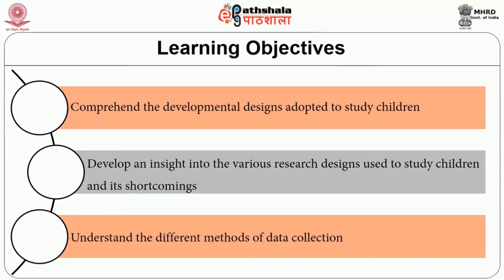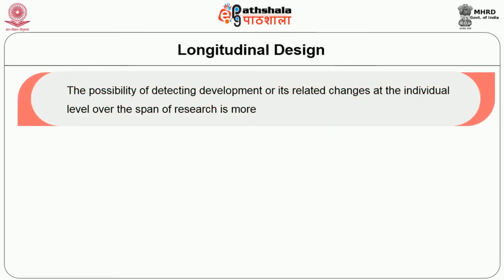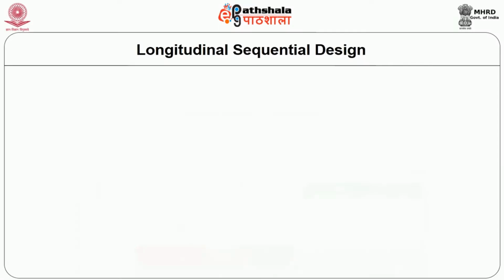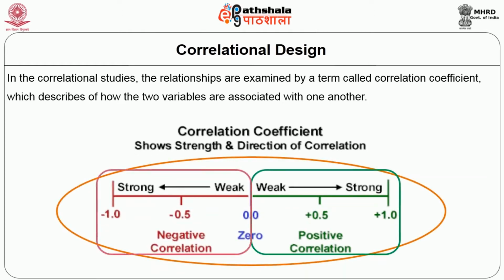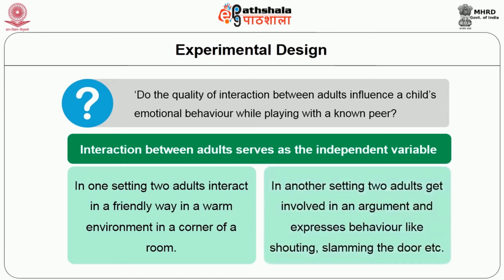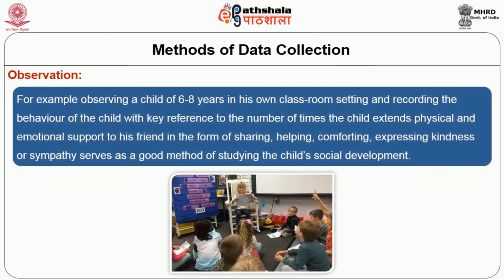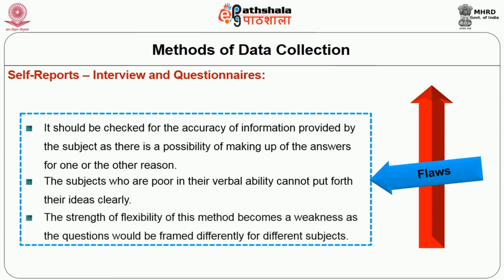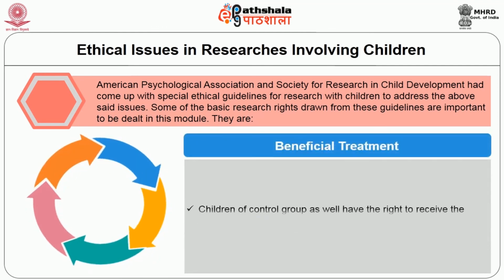M-23.Methods of child study